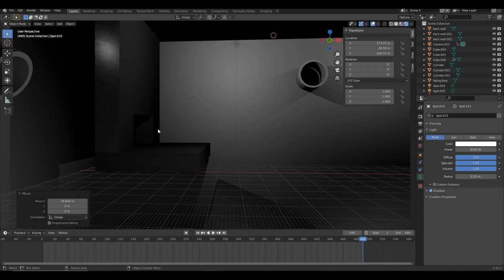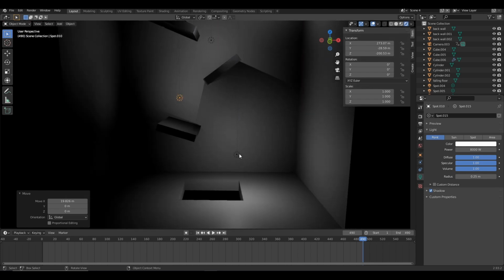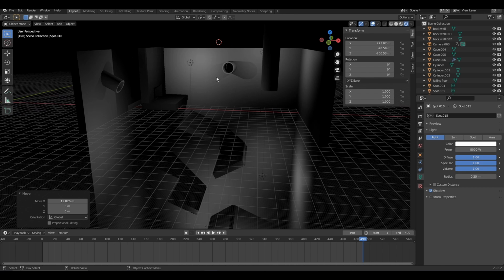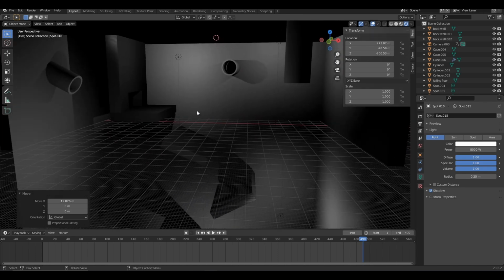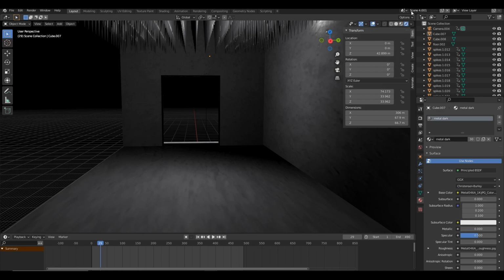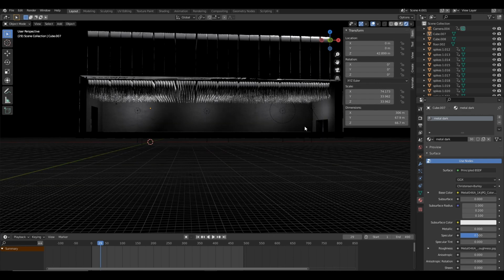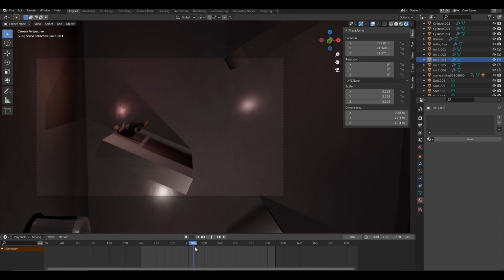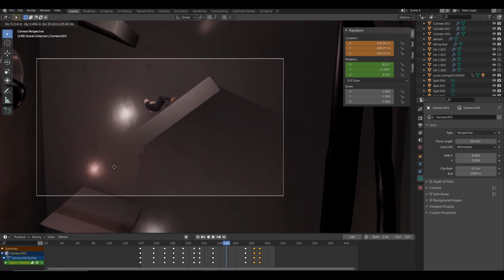How I made the "Tattoo Your Name" Music video.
A behind the scenes look.
Amazon Music

Copyright: All music I produce is copyrighted and has Youtube content ID. Due to a legal agreement I cannot give permission for any remixes as they will be be subject to Youtube's content id.